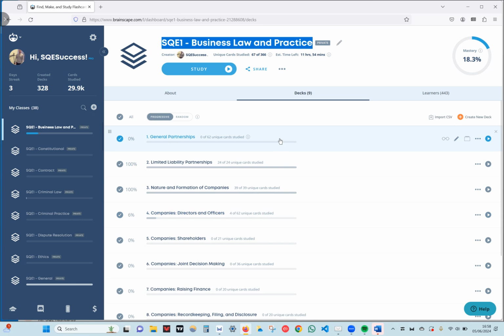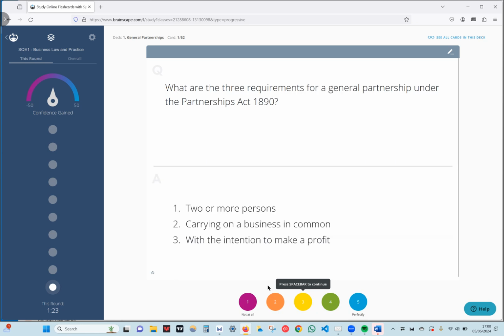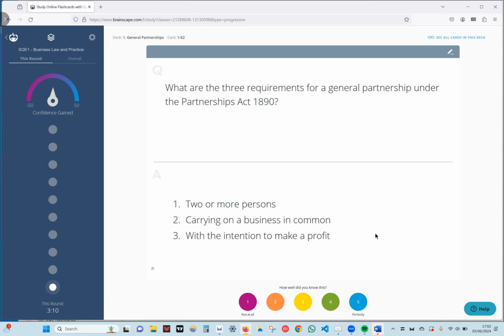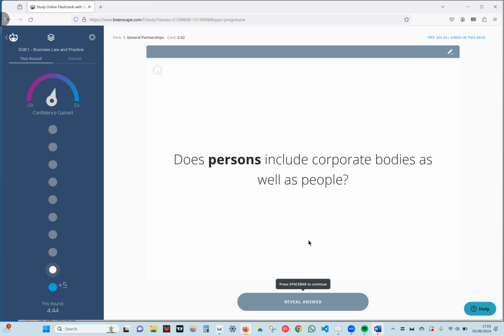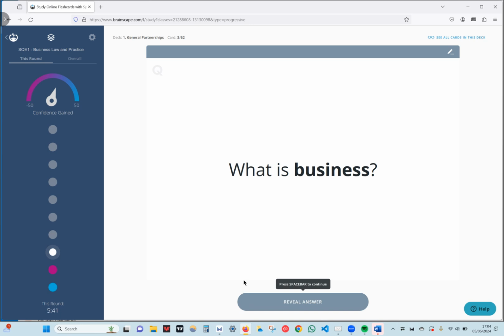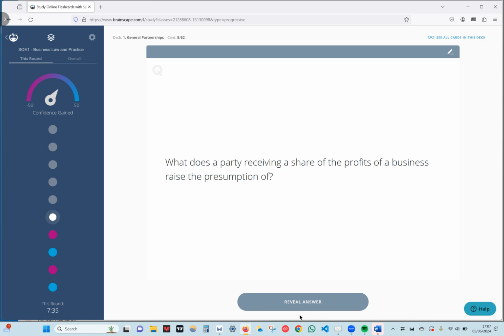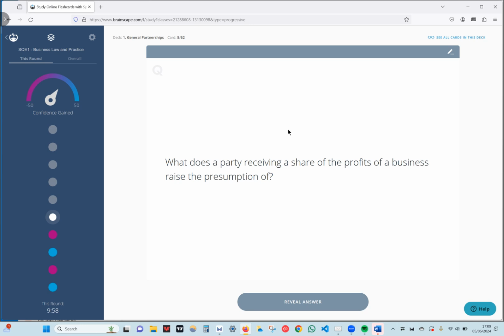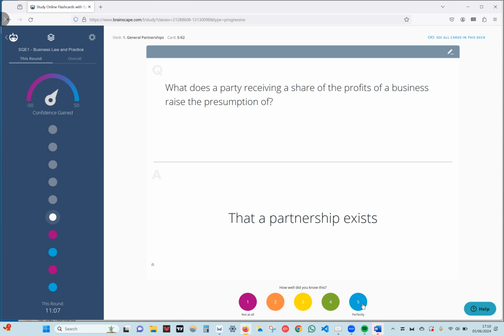SQEsuccess.co.uk Overview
An overview of the study methods to learn the legal content for the SQE with SQEsuccess.co.uk. Access a preview deck here (requires a free Brainscape account)